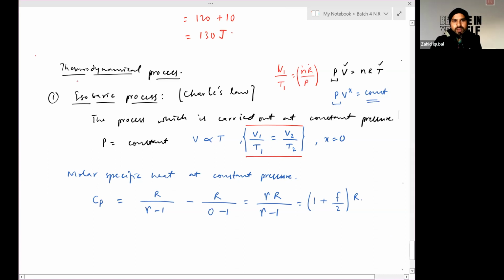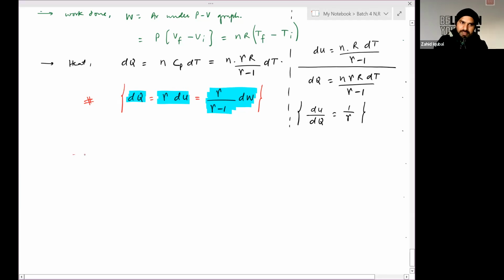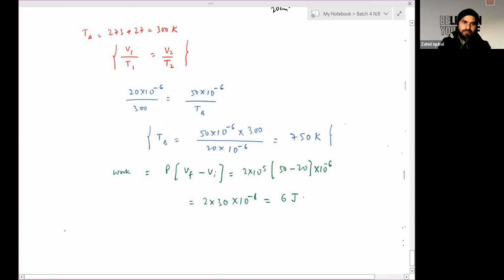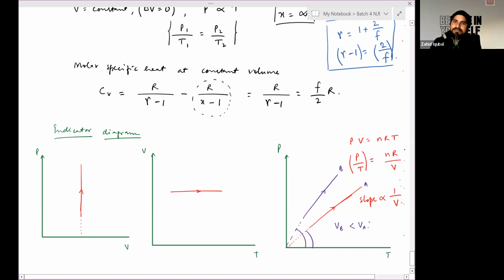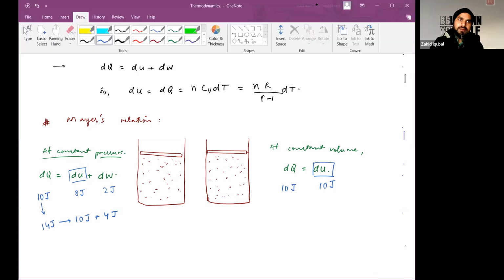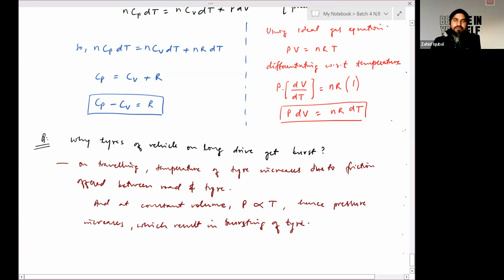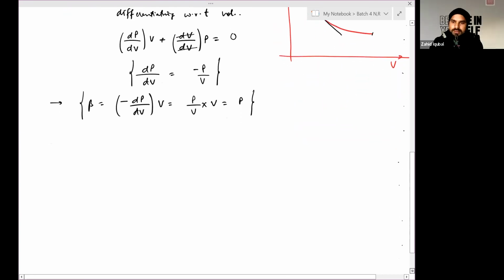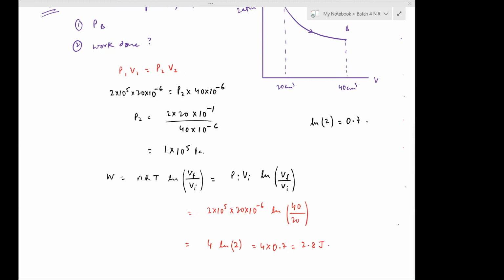Learnivio | isobaric, isochoric, isothermal process | Thermodynamics | MED | Lect 3 | 10-01-2022